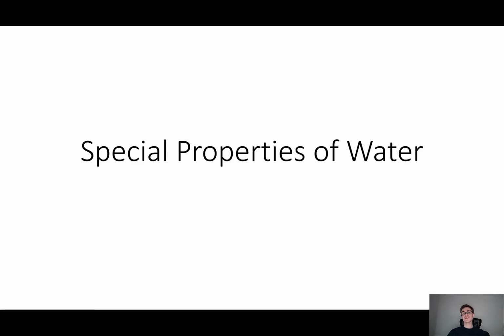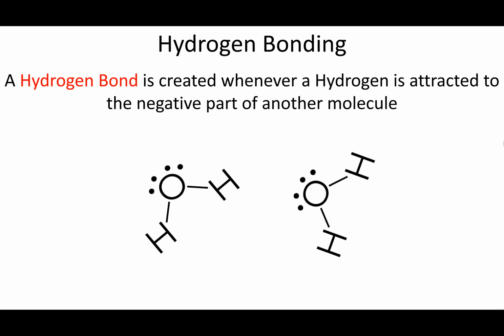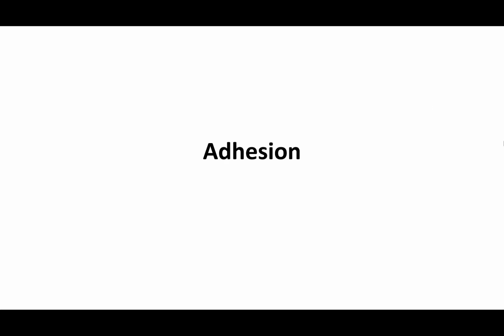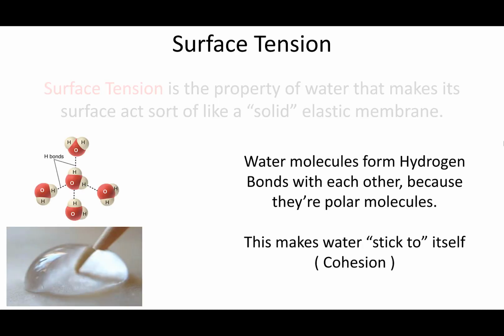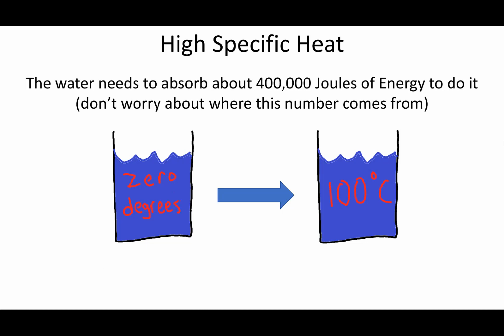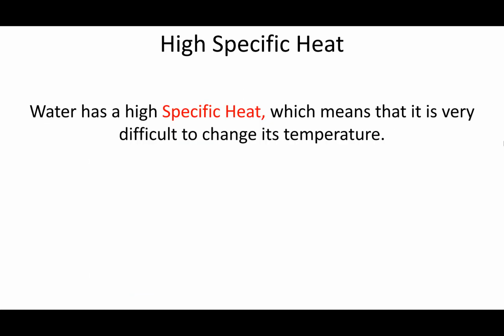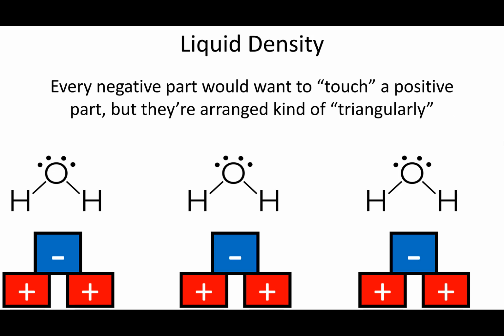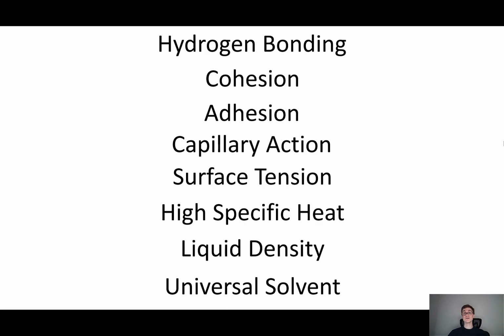Properties of Water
This video explains and defines some of the properties of water. Specifically,

00:30 - Hydrogen Bonding
01:42 - Cohesion
02:30 - Adhesion
03:04 - Capillary Action
03:35 - Surface Tension
04:32 - High Specific Heat
06:21 - Water is Denser as a Liquid than as a Solid
08:18 - Universal Solvent